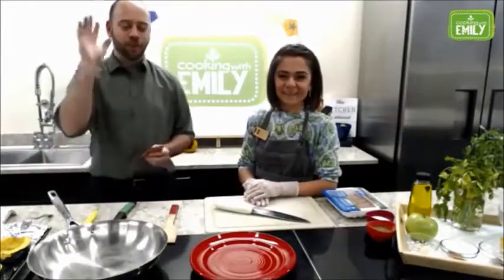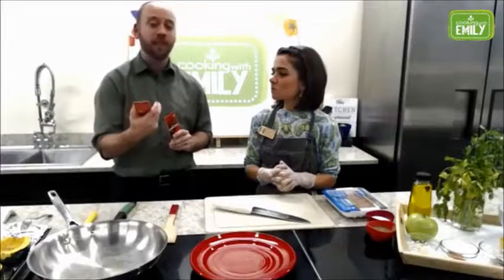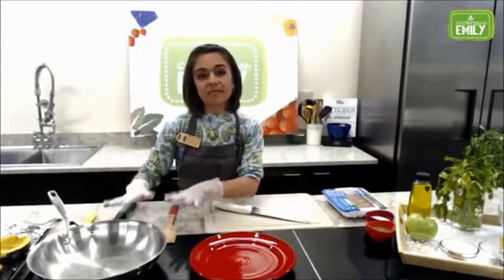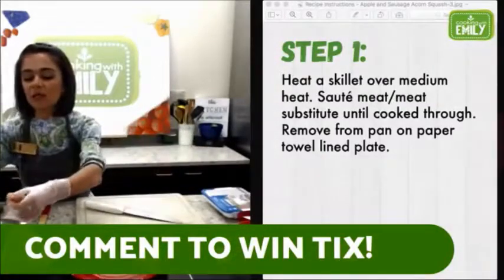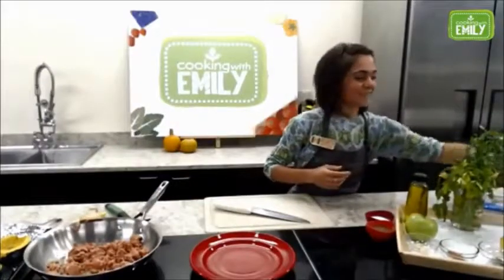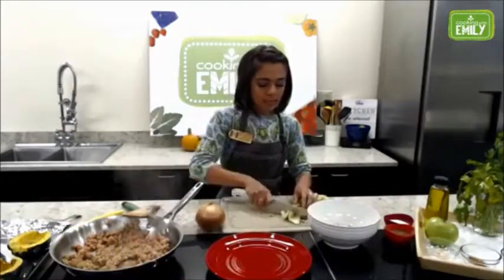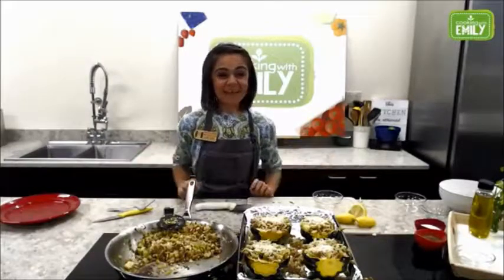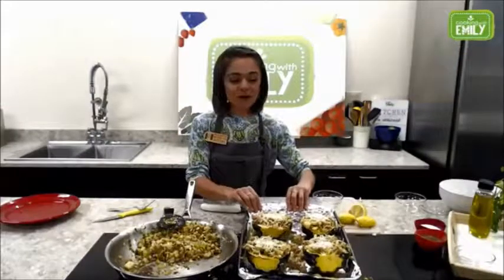Apple & Sausage Stuffed Acorn Squash Recipe: Cooking with Emily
Apple & Sausage Stuffed Acorn Squash

Ingredients:
• 2 acorn squash, halved, seeds scooped out and par-baked
• Olive oil
• Salt & pepper
• 1 lb lean Italian turkey or chicken sausage *
• 1 small onion, diced
• 1 leek, rinsed, tough leaves removed and sliced (optional- but worth it!)
• 2 cloves garlic, minced
• 2 large celery stalks, diced
• 1 apples, diced (I like to use granny smith, but any other tart apple will do)
• 1 tablespoon chopped fresh sage or 1/2 tsp dried sage
• 1 tbsp chopped fresh parsley or 1 tsp dried
• 1/2 cup plain bread crumb or panko (either will work)*
• 2 tablespoons fresh lemon juice
• Pinch nutmeg
• ¼ teaspoon each garlic powder & onion powder
• Pinch cayenne- for heat! If You don’t like heat, you can leave this out
• 1/2 cup freshly grated parmesan cheese*

Equipment needed:
- Sharp knife and cutting board
- Large skillet & wooden/silicon cooking spoon
- Baking sheet & foil/cooking spray
- Oven & oven mitts

1. Peheat oven to 420 degrees F. Line a baking sheet with foil or cooking spray.
2. With a sharp knife, cut off the top and bottom of each squash, removing as little as possible. Then cut the squash in half. Carefully scoop out the seeds with a spoon. Cut a small slice off of the back of the squash, so it sits flat on the baking sheet.
3. Drizzle a bit of olive oil in each half squash (or spray with cooking spray), spreading the oil evenly with your fingers or a brush. Sprinkle with salt and pepper to taste.
4. Place squash, open side up, on a baking sheet. Bake for 25-30 min depending on how big the squash is, until it’s fork tender.
5. While the squash is baking, heat a skillet over medium heat. Sauté meat/meat substitute until cooked through. Remove from pan on paper towel lined plate.
6. Add onions and celery to the same pan, adding in a bit of olive oil if needed. Sauté onion and celery for about 3 minutes, adding a pinch each of salt and pepper.  Add apples and garlic and saute another 2 minutes, until slightly softened, adding the pinch of nutmeg, cayenne (if using), onion powder and garlic powder.
7. Stir in sage, parsley, lemon juice and bread crumbs. Add 1/4 cup parmesan cheese and stir until cheese is just melted. Add back in the meat/meat alternative and stir to combine, seasoning a bit more with salt and pepper if needed.
8. Divide the mixture evenly between the 4 squash halves (you may have a bit of extra filling) Sprinkle with remaining parmesan cheese.  Return to oven and cook for 10-15 minutes more, until cheese is melted and browned on top.

*To make vegetarian: substitute sausage with meat alternative OR 1 large package (16oz) finely chopped mushrooms
*To make vegan: see above instructions for meat, in place of the parmesan cheese, use nutritional yeast or vegan parmesan cheese
* To make gluten free: choose a gluten free breadcrumb